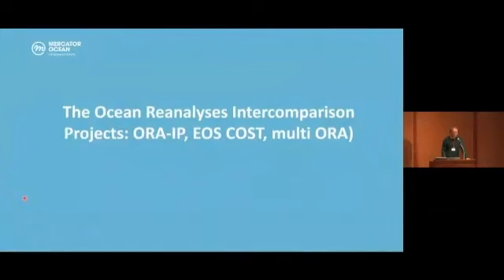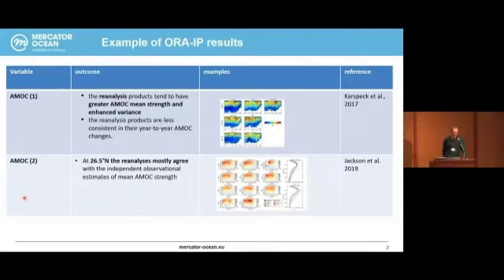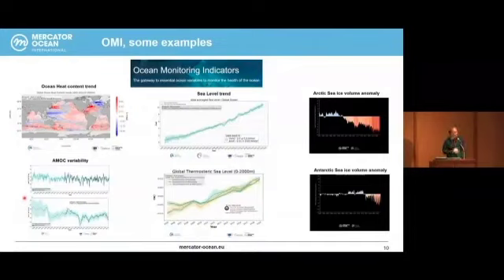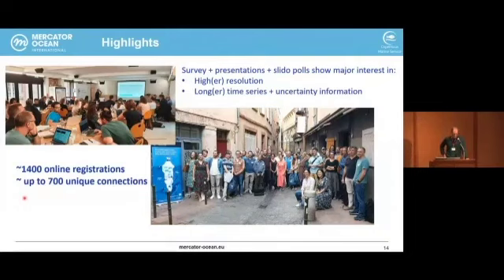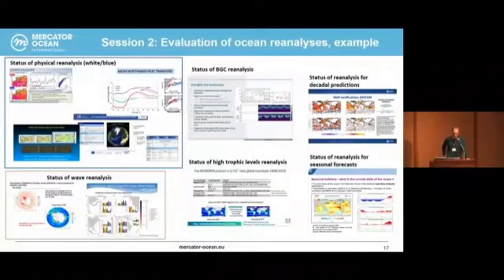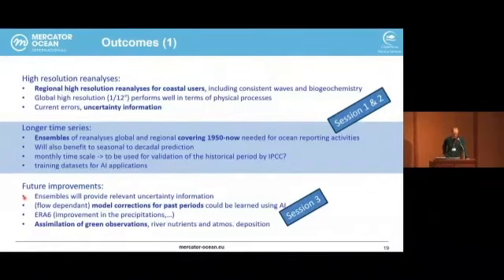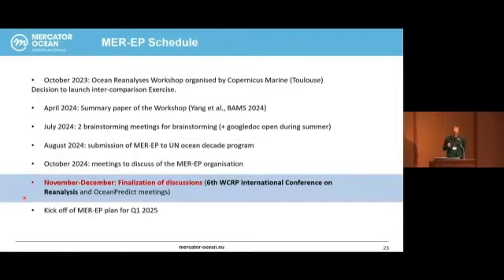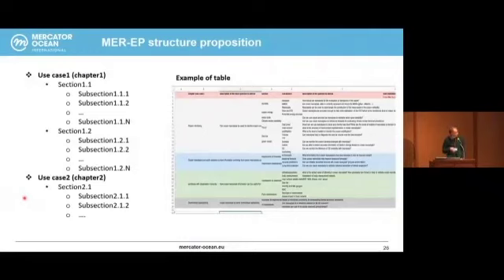From the ocean reanalysis workshop organized by the Copernicus Marine Service towards a new intercom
From the ocean reanalysis workshop organized by the Copernicus Marine Service towards a new intercomparison exercise

Romain Bourdalle-Badie
6th WCRP International Conference on Reanalysis
2024/10/30